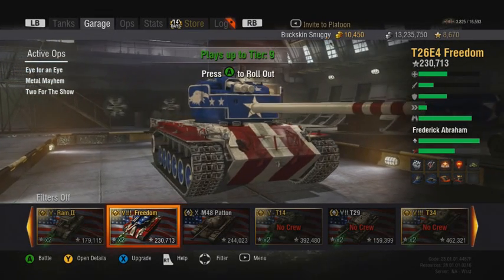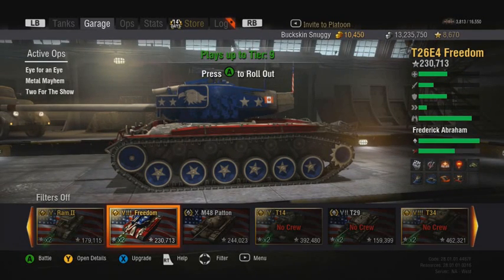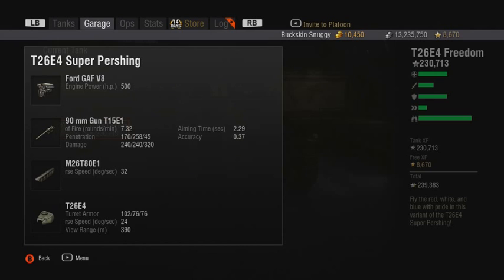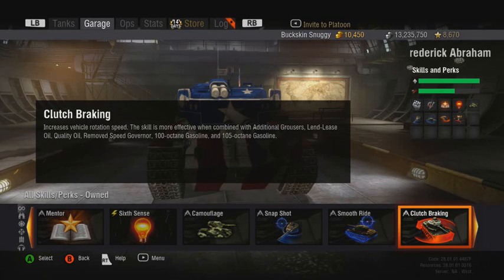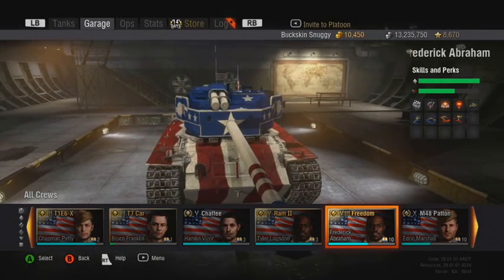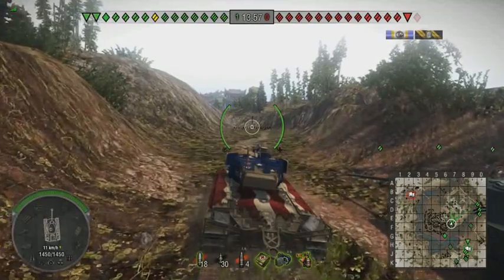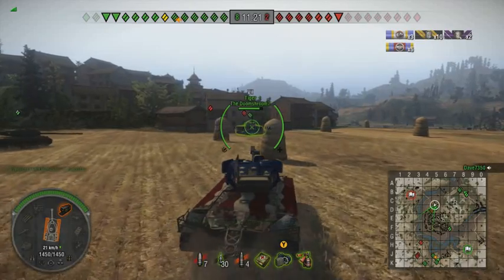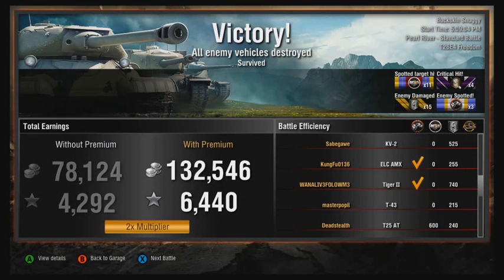World Of Tanks Xbox 360 T26E4 Super Pershing and Freedom Review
Hey Guys, another quick review for World Of Tanks Xbox 360. In this video I'am talking about the Tier VIII American Premium T26E4 Super Pershing tank, or in my garage The Freedom tank.